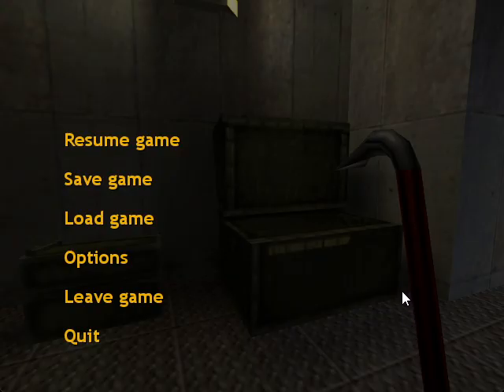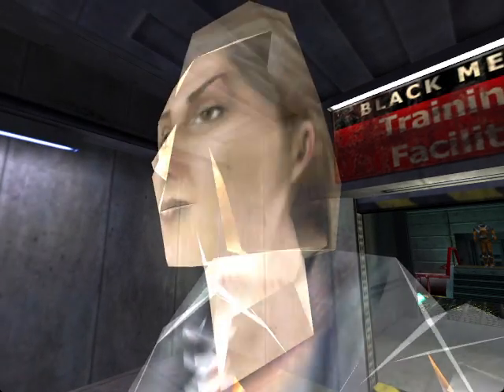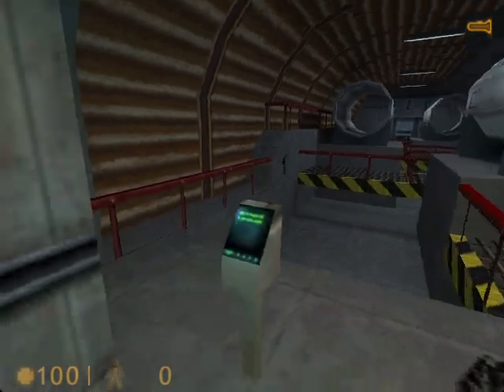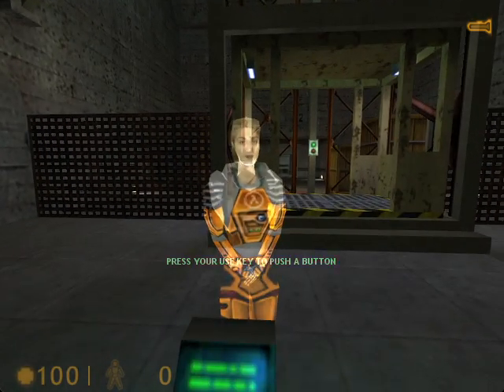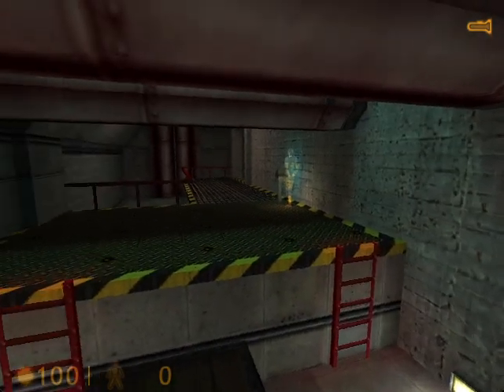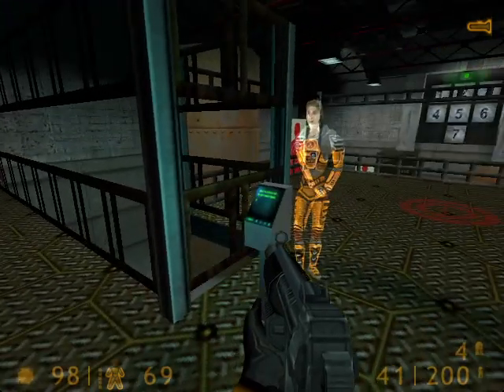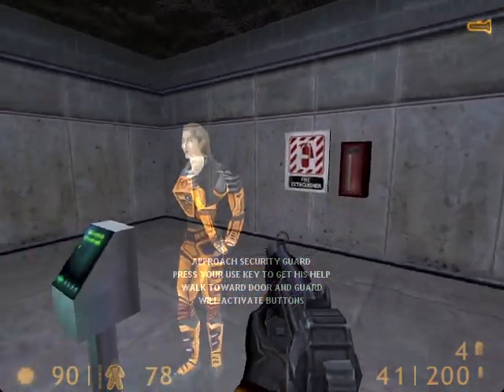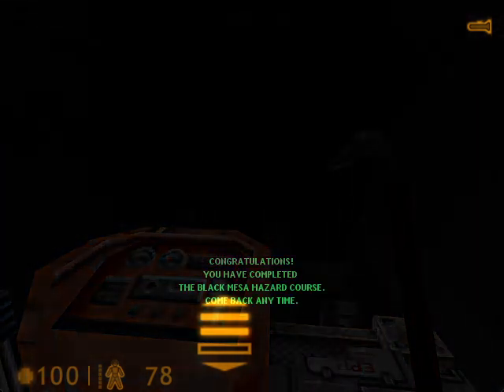Half-Life - 01 - Tutorial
I love Half-Life!  I still have my Half-Life Lambda Hat!:D

I had a choice between the shirt and hat, and thought - the hat will last longer!